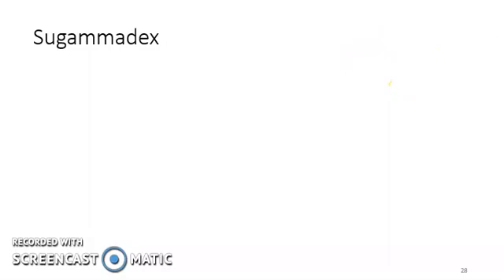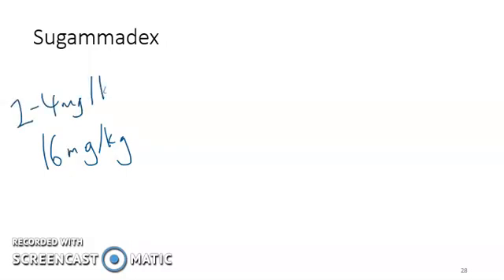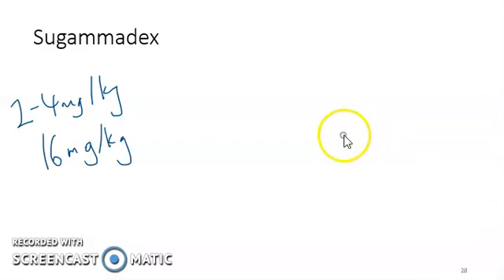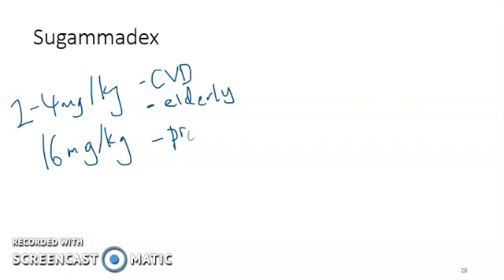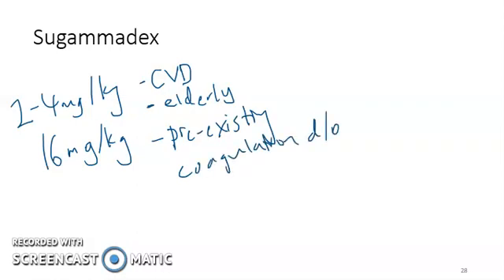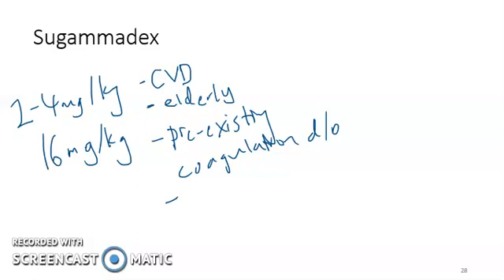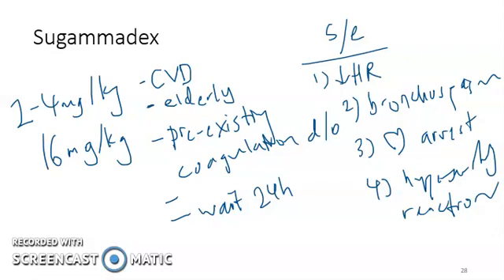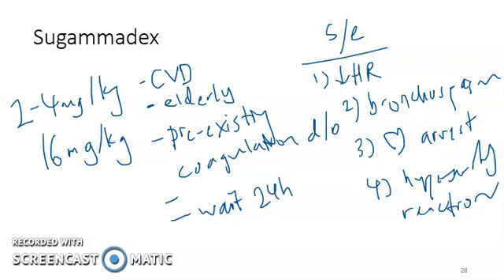Sugammadex in brief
Sugammadex : for reversing blockade by rocuronium or vecuronium